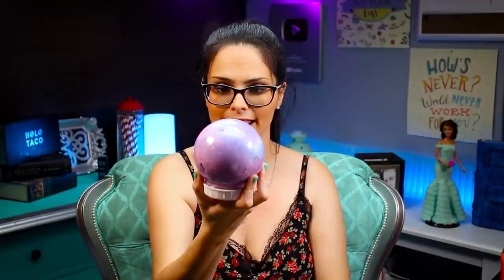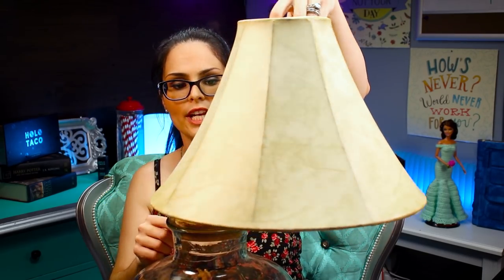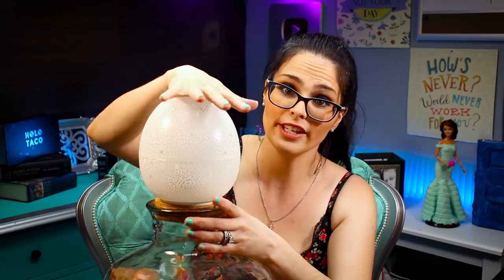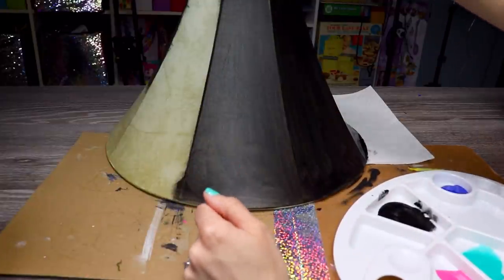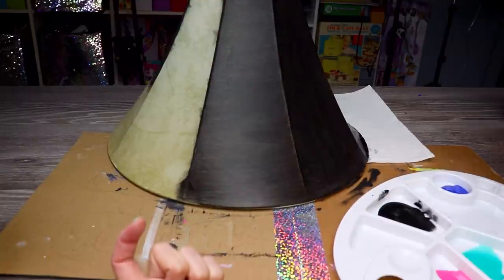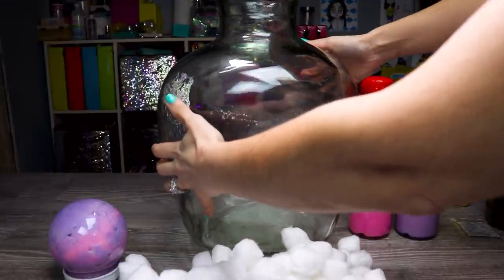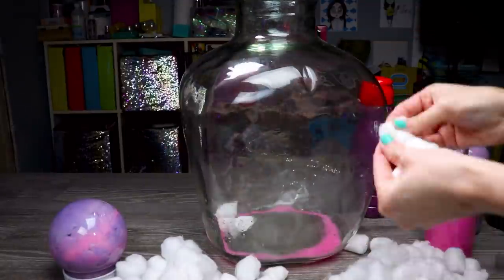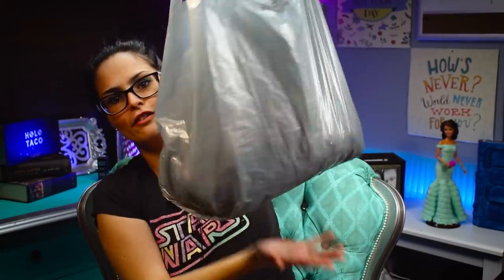How To Make A Galaxy Lamp Out Of Failure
Today, I'm gonna show you how to make a Galaxy Lamp, and then I'm gonna show you how to actually make a Galaxy Lamp or something..